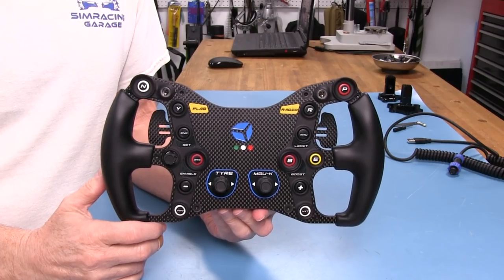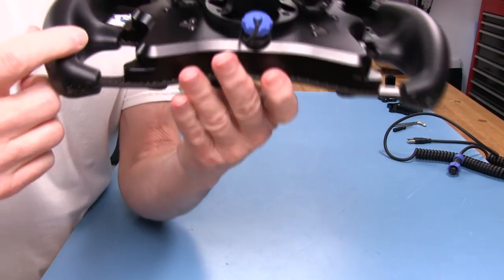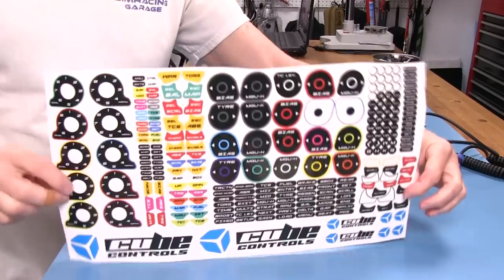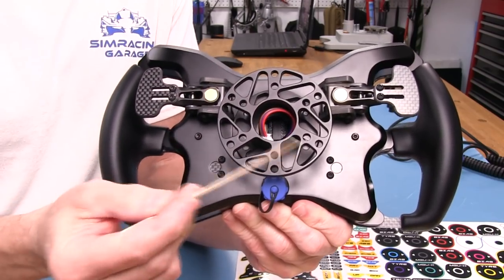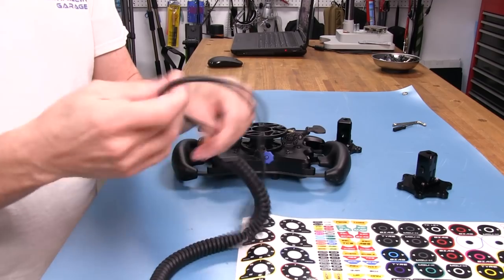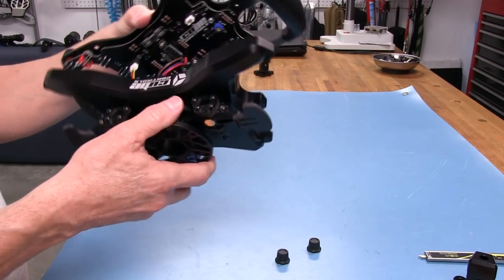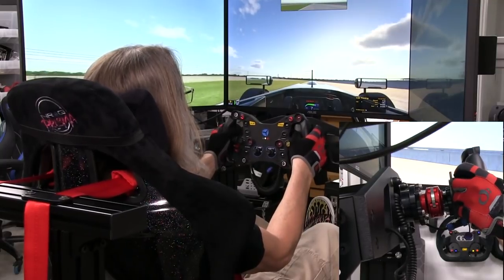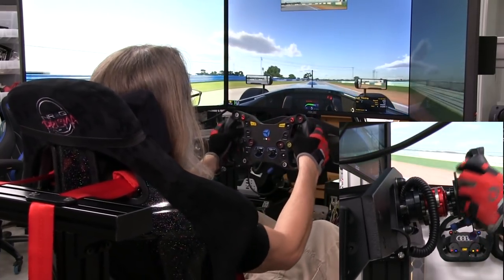Cube Controls Formula Sport Wheel Review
Entry level Formula Wheel from Cube Controls new lineup.
Intro: 0:00
Closer Look: 0:45
Look Inside: 24:38
Mounting QR: 28:13
Wheel Mounted: 30:27
Driving: 31:28
Final Thoughts: 34:25

My current Computer and Monitor setup:
MOBO: Asus Z97-a
CPU: i7490k overclocked to 4.6GHz air cooled.
GPU: 1080ti stock clock
RAM: 16gig
Monitors: 3 27" Asus ROG PG279Q IPS panels at 144hz. 4th
Side monitors are at 60°